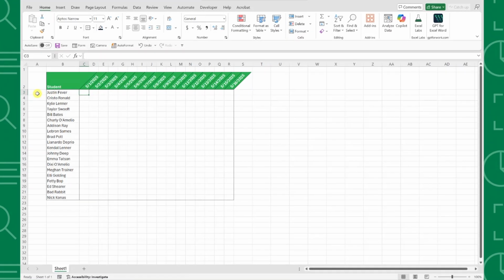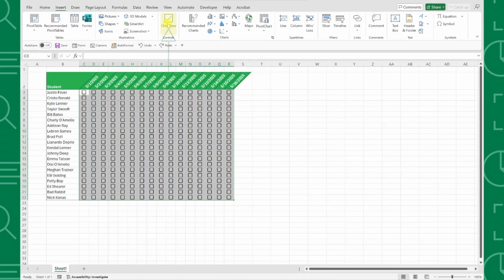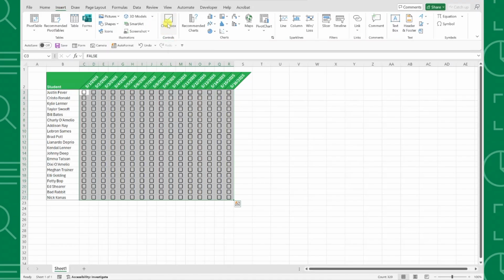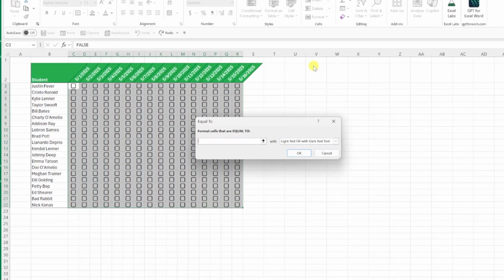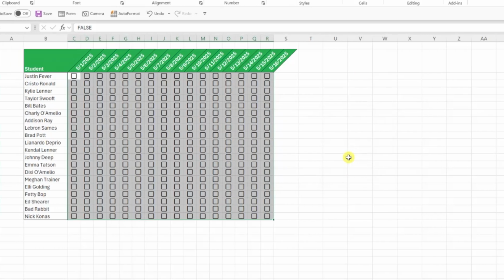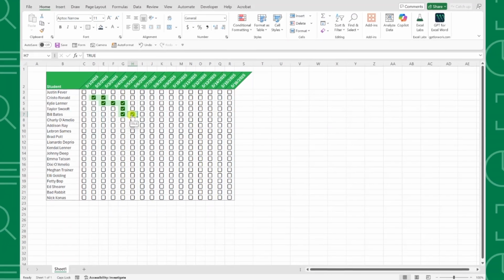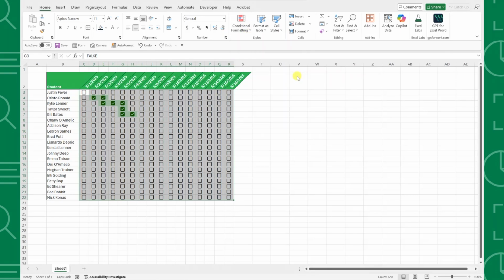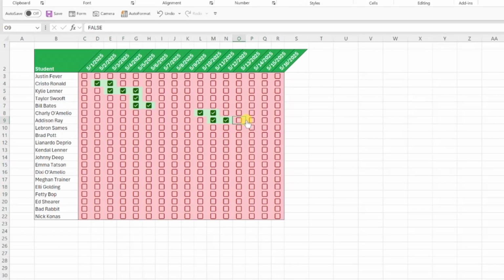How To Create an Excel Attendance Tracker in 2 Simple Steps!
In this video, I'll show you how to create an attendance tracker in just two simple steps using checkboxes and conditional formatting.

🎯 What You'll Learn:
• How to insert interactive checkboxes in Excel
• Setting up conditional formatting for visual attendance tracking
• Creating green highlights for present students/employees
• Adding red highlights for absences
• Making your tracker both functional and visually appealing

Perfect for teachers, managers, HR professionals, or anyone who needs to track attendance efficiently. This simple but effective solution will save you time and keep you organized!

⏰ TIMESTAMPS
0:00 - Introduction
0:23 - Setting up the data structure
0:35 - Step 1: Inserting checkboxes
0:45 - Step 2: Adding conditional formatting
1:20 - Bonus: Red highlighting for absences
1:49 - Wrap up